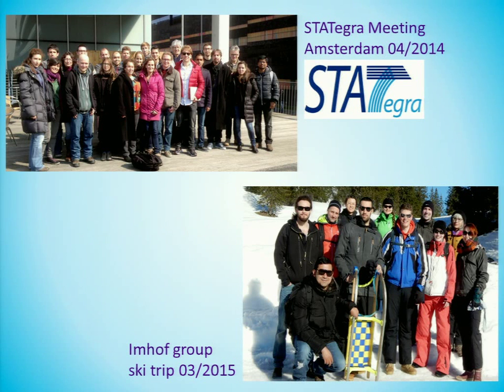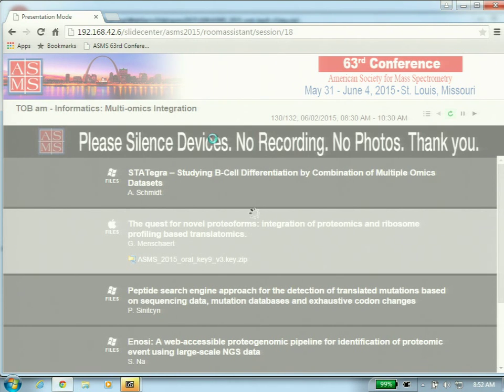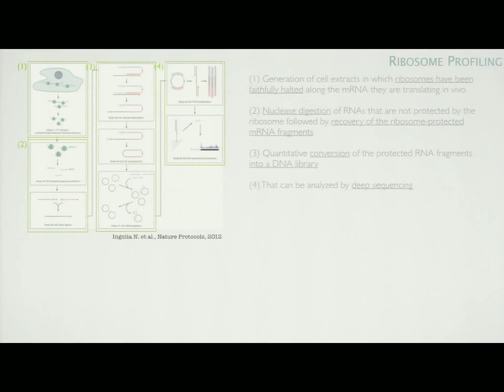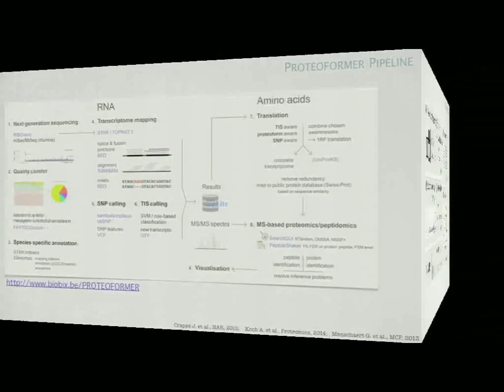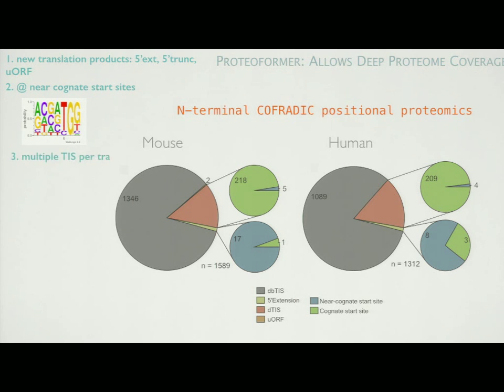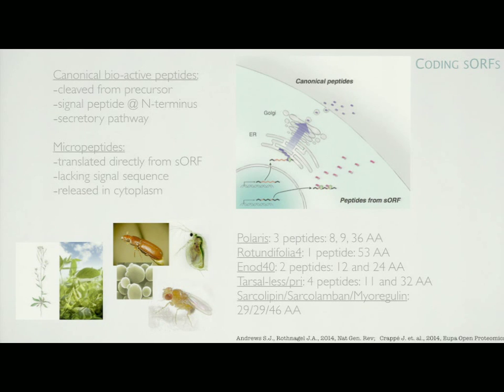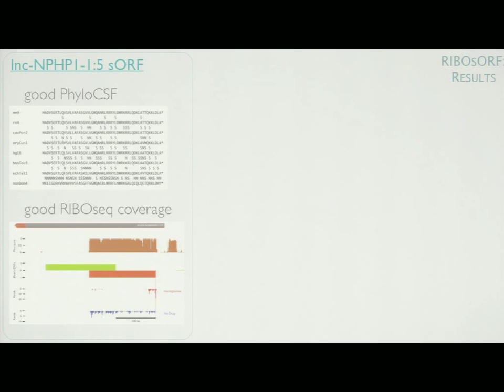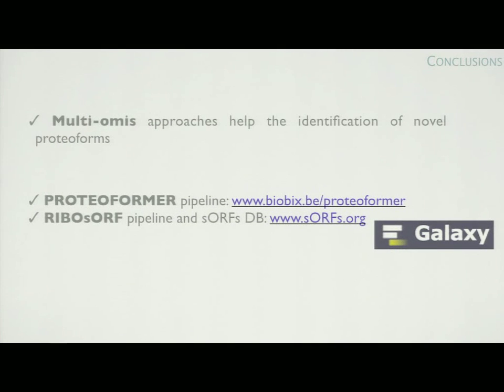ASMS 2015: The Quest for Novel Proteoforms.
ASMS Presentation (Saint Louis, US, 2015) in session "Informatics: Multi-Omics Integration"
Un-edited version (slides are missing during first few minutes)

Jeroen Crappé; Volodimir Olexiouk; Daria Gawron; Elvis Ndah; Sandra Steyaert; Alexander Koch; Steven Verbruggen; Ellen De Meester; Sarah De Keulenaer; Petra Van Damme; Gerben Menschaert